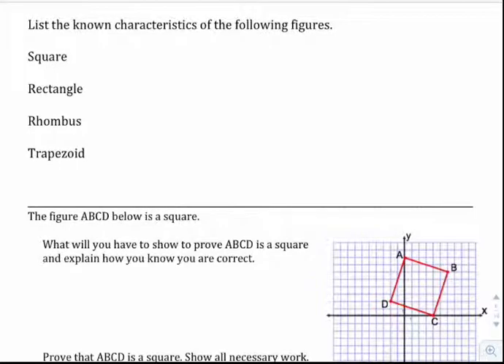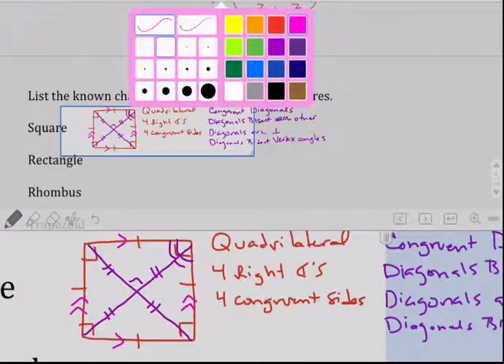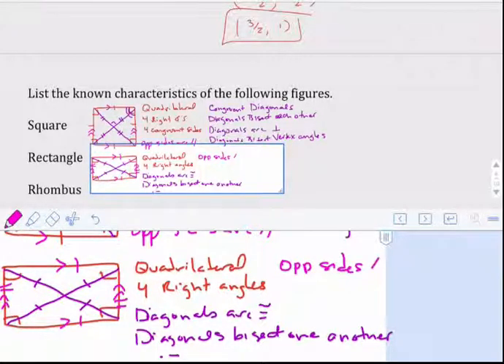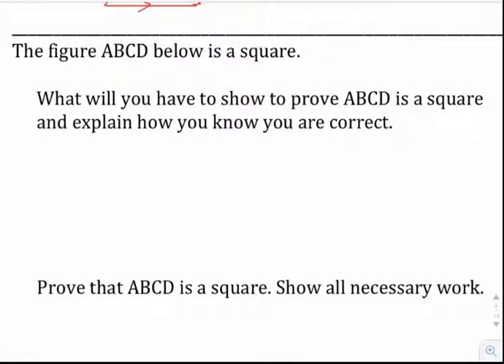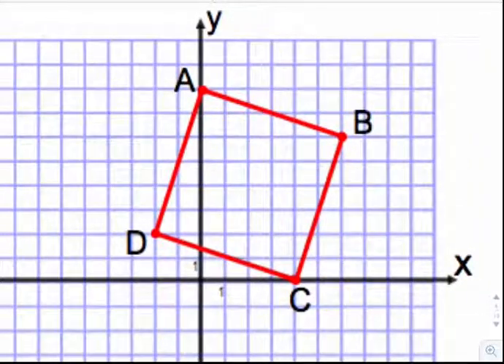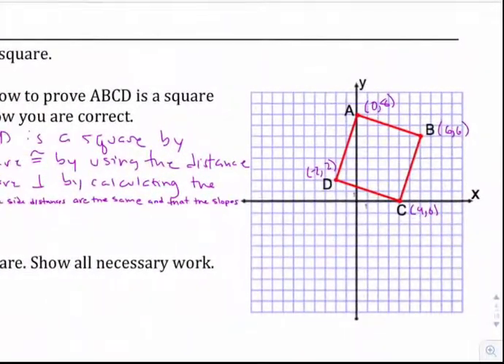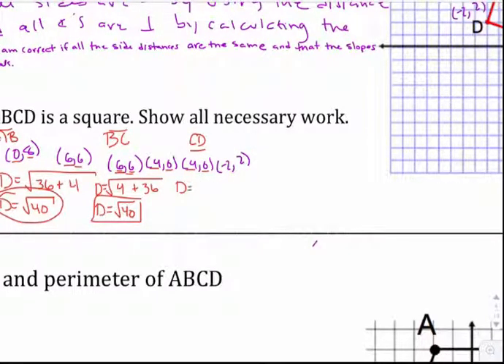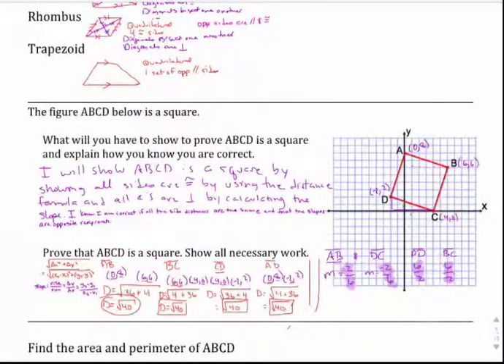Key 6 Final Review 2015